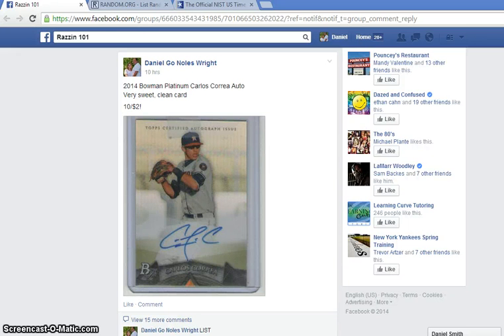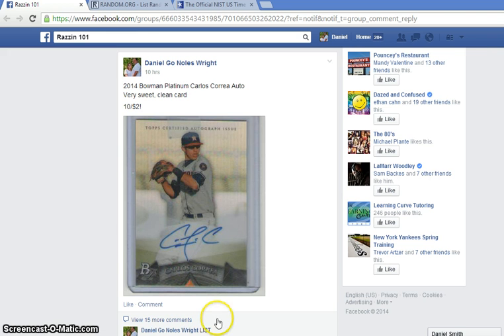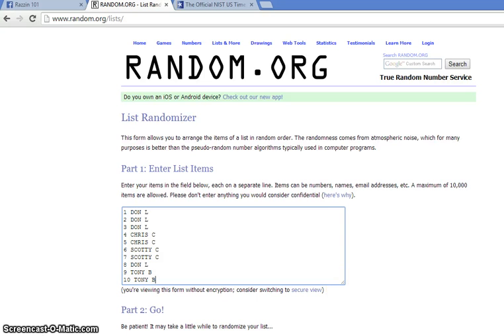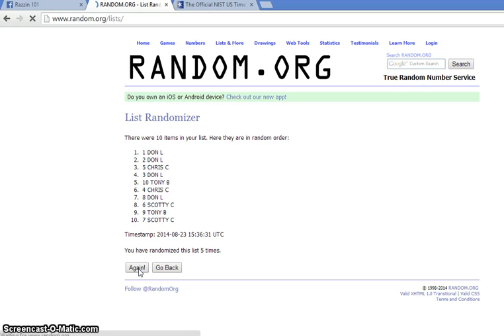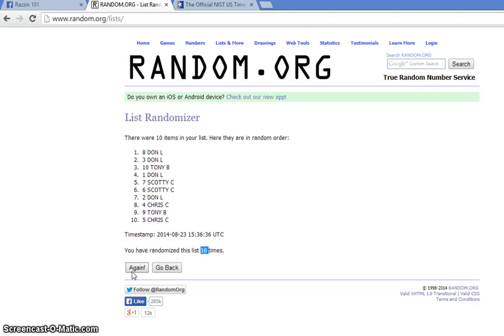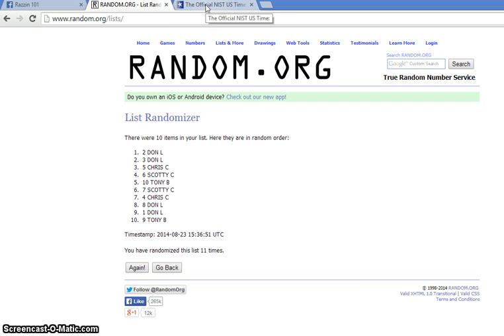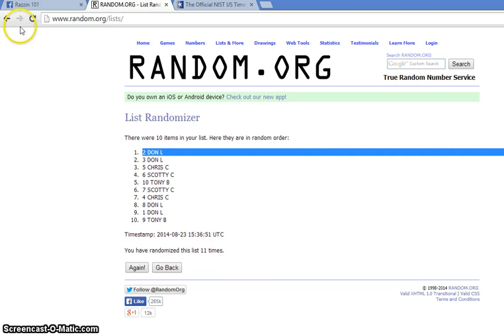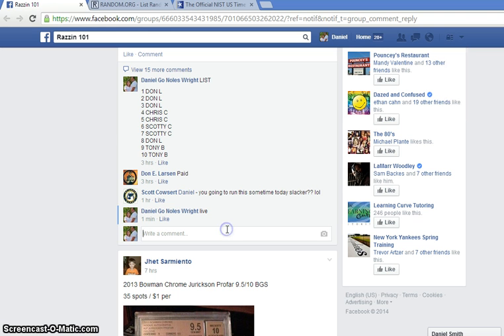2014 Bowman Platinum Correa 8-23-14